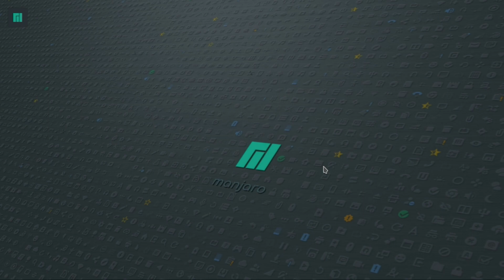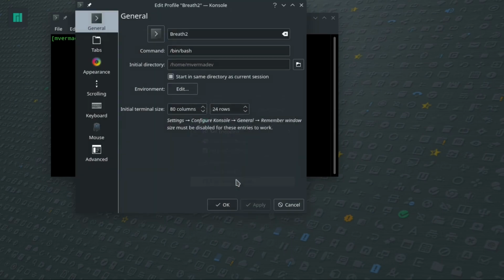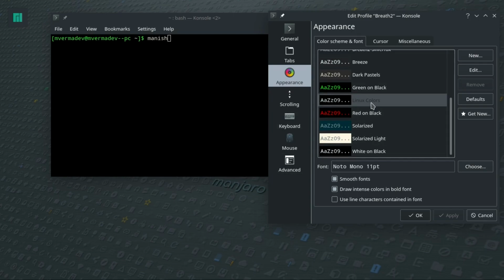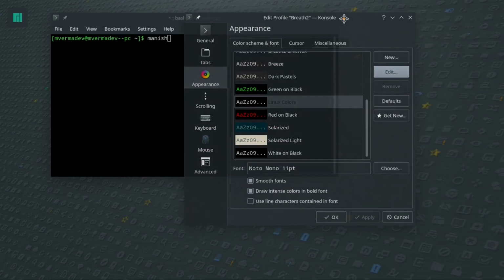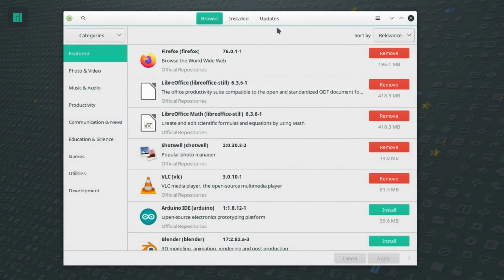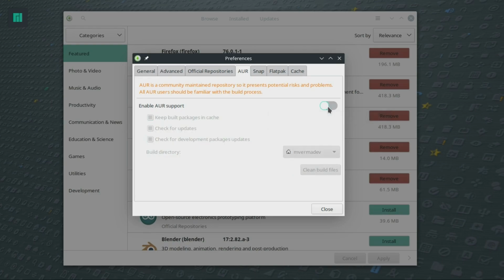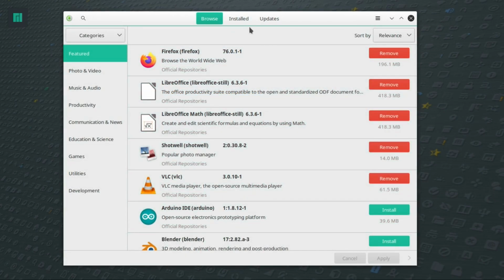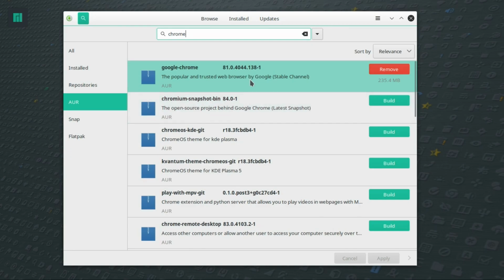3 common issues after installation of Linux Manjaro | terminal | screen recorder | install apps.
Hey there everyone, So here in this video, we will discuss 3 common issues after installation in Linux Manjaro | KDE Plasma Desktop  | change terminal appearance | screen recorder problem | install utility apps | how to install chrome.

If you have any queries or questions regarding this video then please please comment on me on the comment section below or email.

SYSTEMS AND ACCESSORIES I USE:
HEADSET :
Iball Headset with MIc (wired)
Boat Headset with MIc (wire)
Iball Headset with MIc (wireless)

LAPTOP :
Apple Macbook Air

COMPUTER:
Iball-Intel CPU
LG Monitor
LOGITECH Keyboard
LOGITECH Mouse

[L+S+S].

If you have any queries the comments below or also in Social Media Handles: